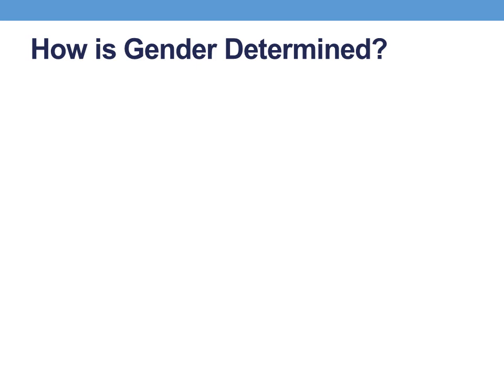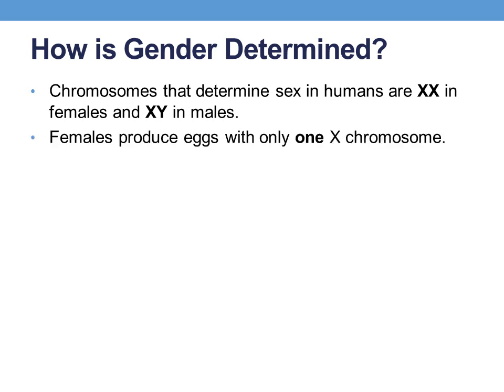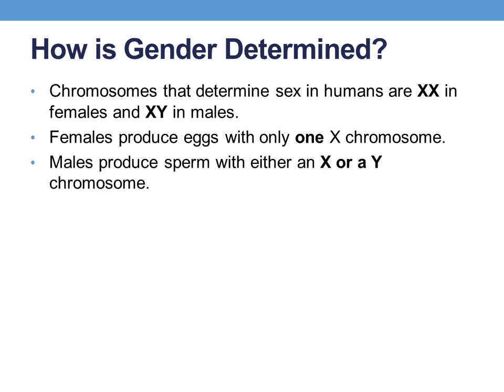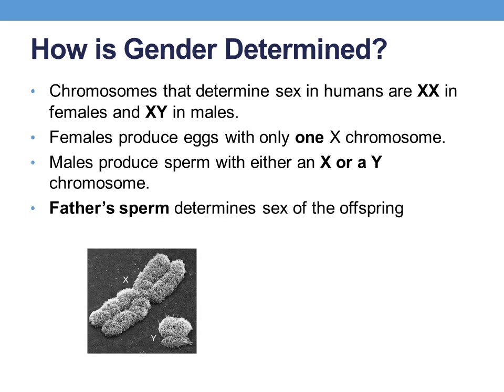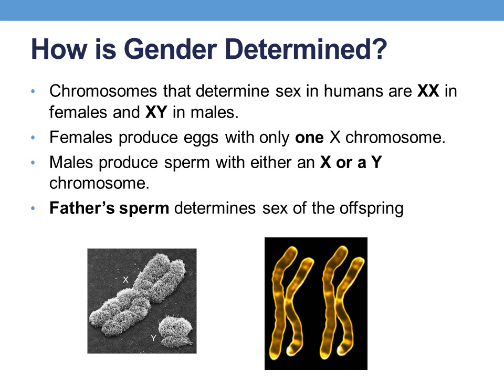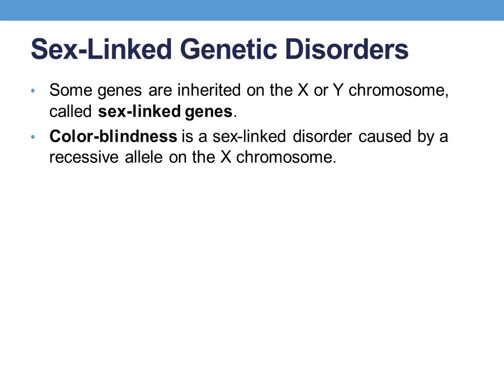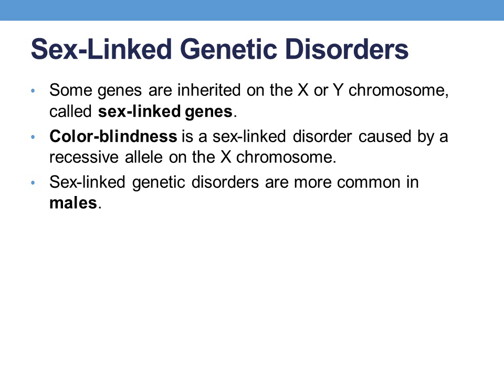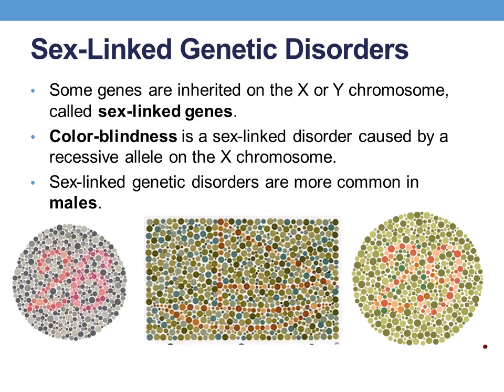Gender and Sex Linked Traits Lesson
Gender determination and sex-linked traits lesson from Wednesday, 3/4.